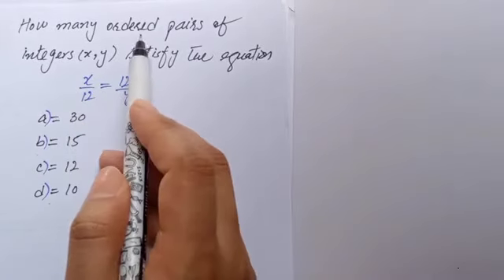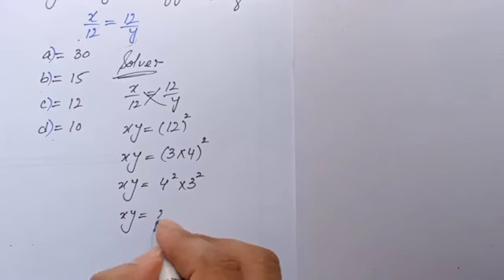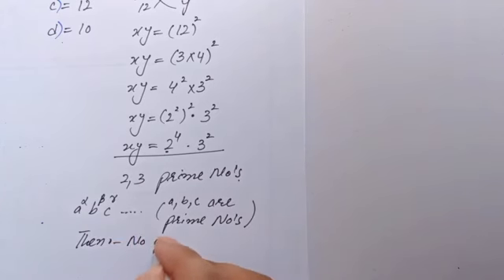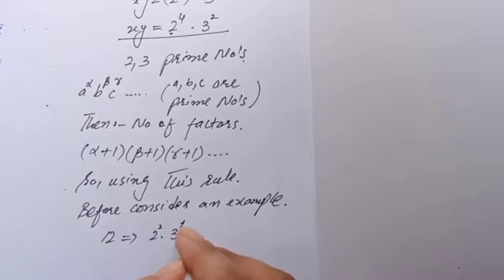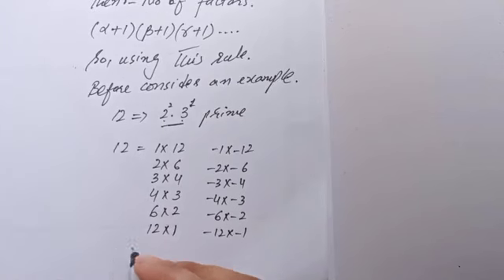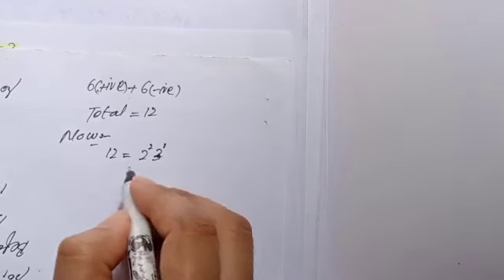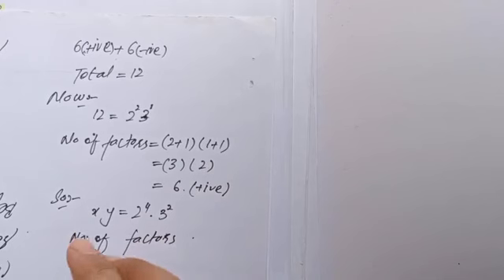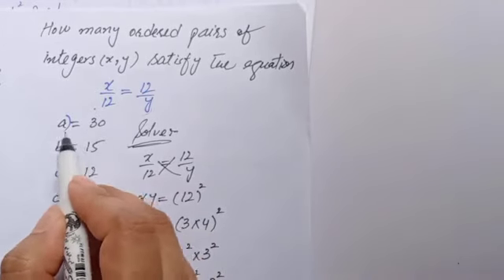Unexpected Algebraic Challenge: You Won't Believe The Solution! _ Math Problems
Unexpected Algebraic Challenge: You Won't Believe The Solution! _ Math Problems A Nice Algebra Math Problem With a Surprising Solution _ Math Problems Can You Solve This Tricky Math Problem? Solve Math New Problems with math problem-solving techniques. We are here for daily Math Problems and Solutions.

We are open for suggestions
Suggest a topic or math problem to solve for you.